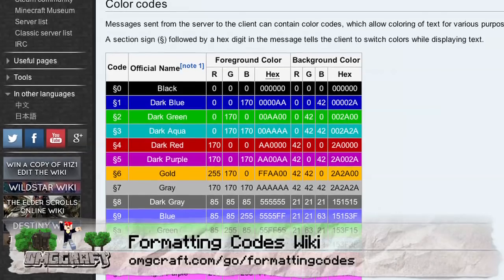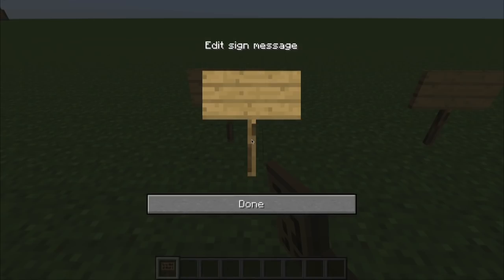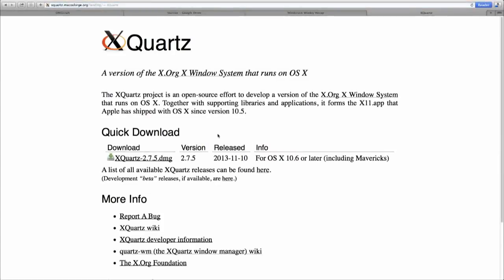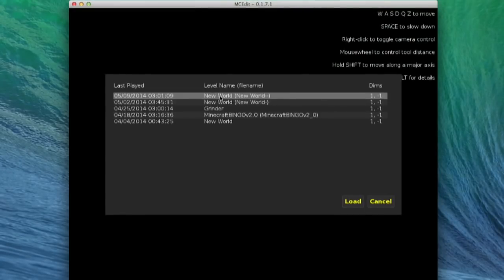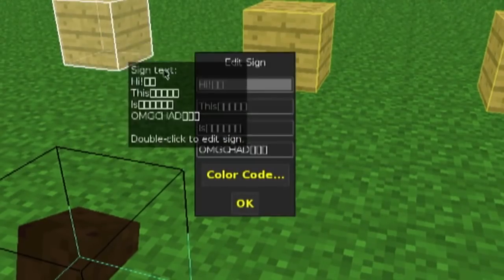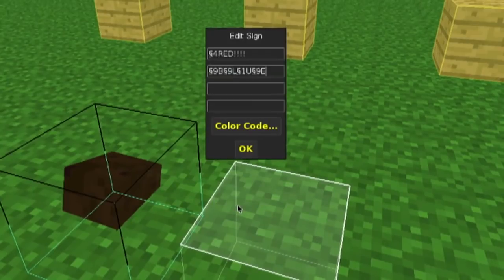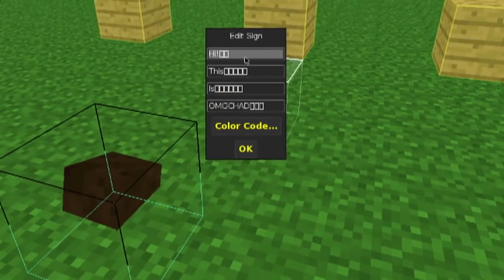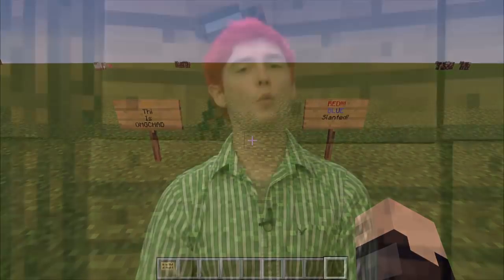Tip: How to Make Colored Signs in Minecraft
Chad shows how to make signs with different text colors and formats in MCEdit.